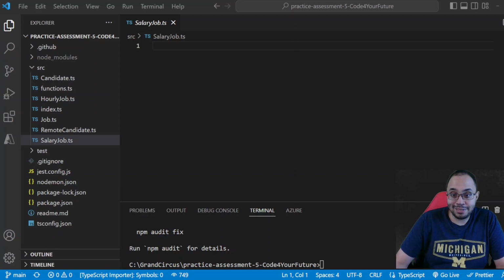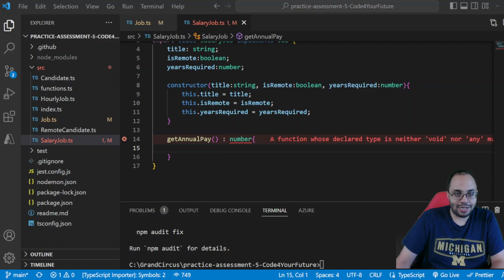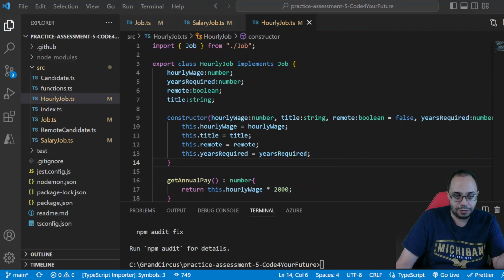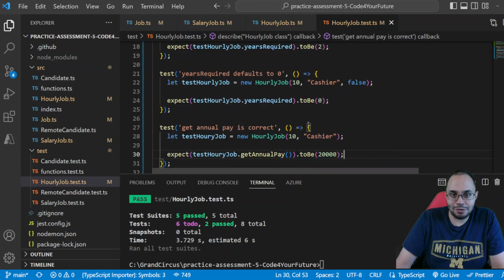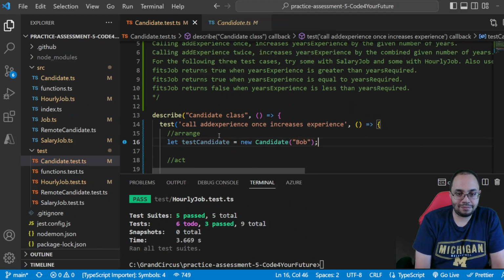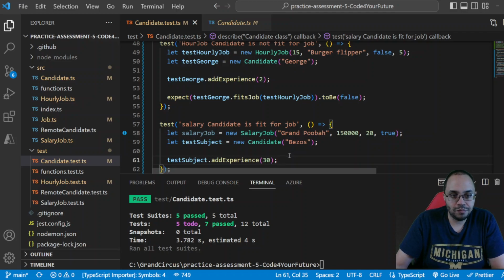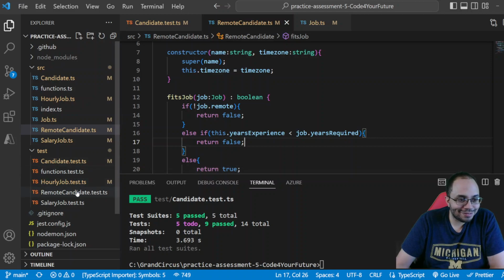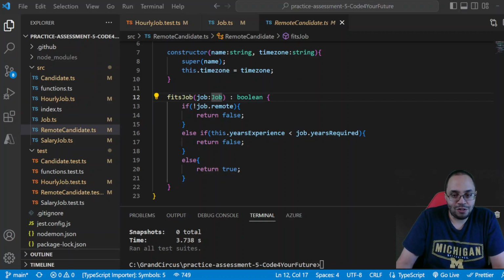Mock Assessment 5 - Part 1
This one is a marathon! Lots of good use of interfaces, polymorphism, inheritance, and optional parameters.